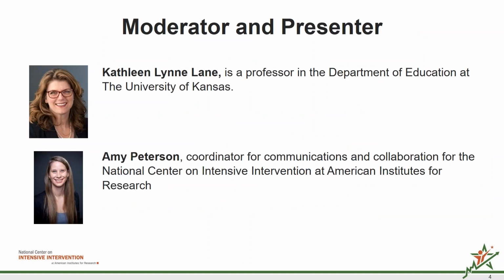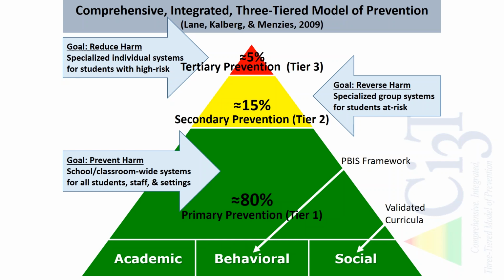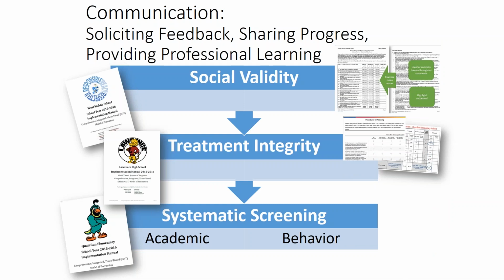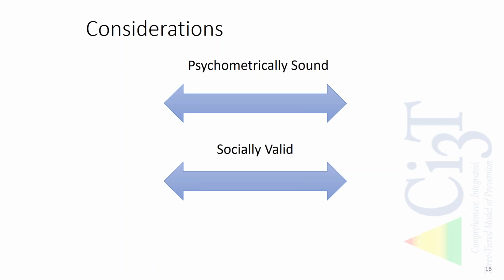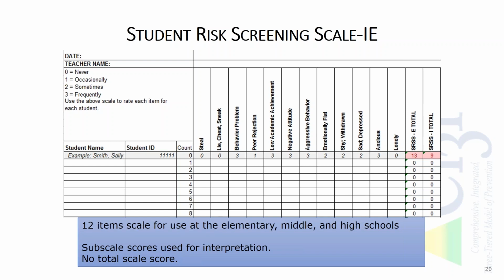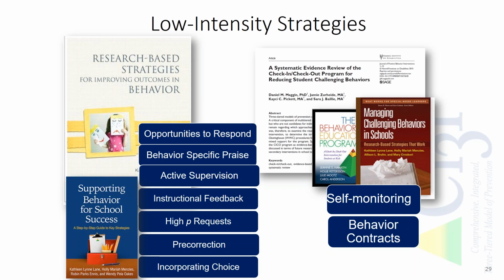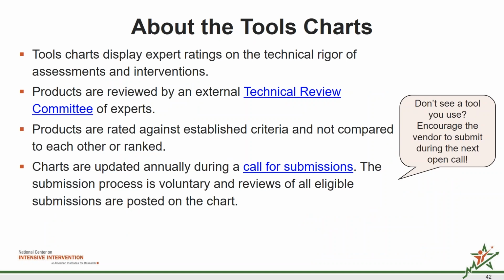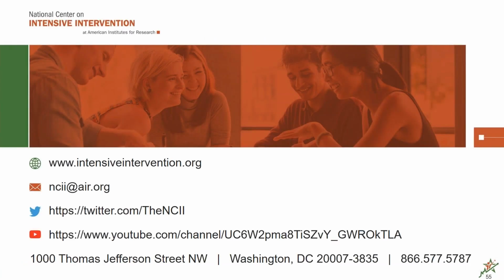The Role of Behavior Screening in Tiered Systems of Support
In this webinar held September 12, 2018, Dr. Kathleen Lane and Amy Peterson, explore current practices on behavioral screening within the context of a tiered system of support and provide an overview of NCII’s new behavior screening tools chart.